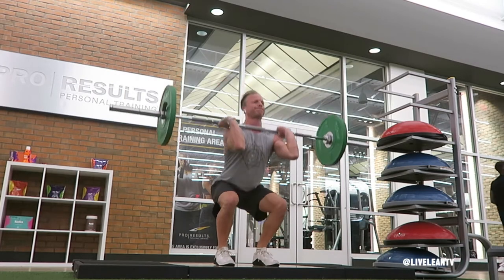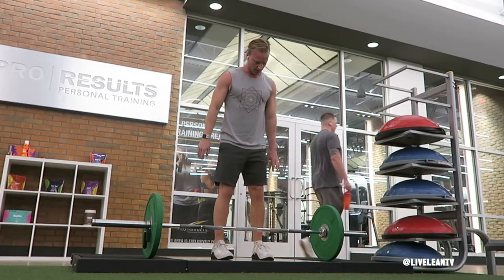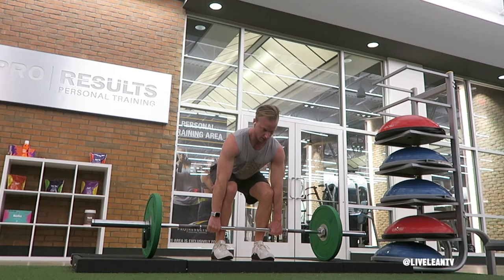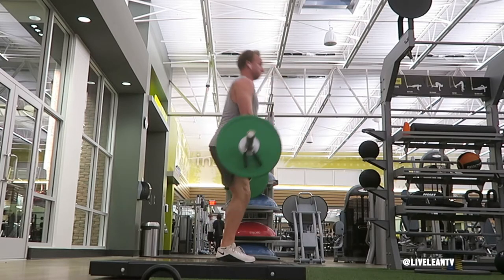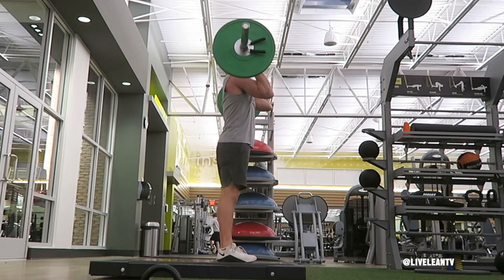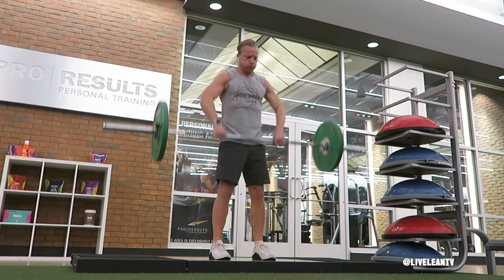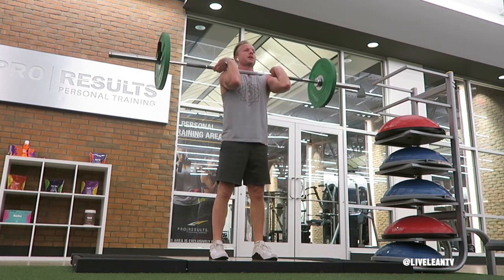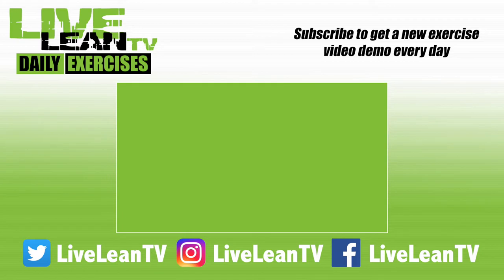How To Do A BARBELL CLEAN | Exercise Demonstration Video and Guide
The Barbell Clean is an advanced total body exercise that primarily targets the muscles in the hamstrings, glutes, shoulders, and back. To get started:
1. Stand over the barbell with the balls of your feet positioned under the bar, pointing forward, at a hip width distance.
2. Squat down and grip the bar with an overhand grip, slightly wider than shoulder width.
3. Position your shoulders slightly in front of the bar, while maintaining the natural arch in your lower back.
4. Pull the bar off the floor by extending your hips and knees as your shoulders rise up at the same time. Ensure you keep the bar close to your body.
5. Once the bar reaches your knees, shrug your shoulders as you extend your body to pull the bar up, while keeping it close to your body.
6. Pull your body under the bar by rotating your elbows under the bar, then catch the bar in a rack position on your shoulders, while lowering into a squat.
7. Once you hit the bottom of the squat, stand up.
8. Safely lower the bar back to the ground and repeat.